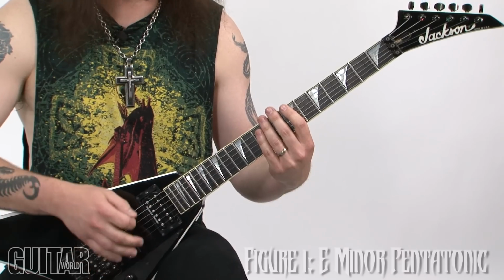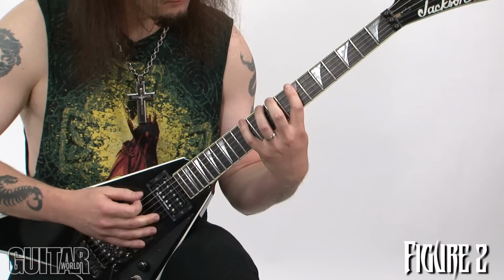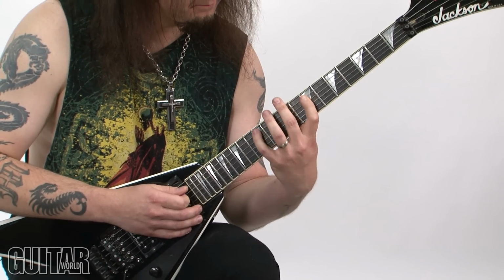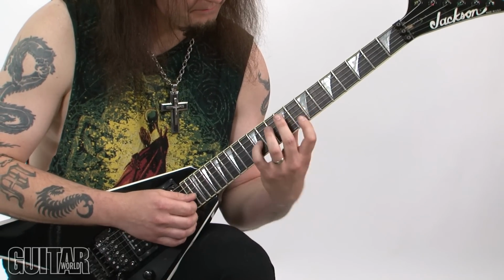Metal Mike: Metal For Life #6 (Part 1)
This video is bonus content related to the September 2011 issue of Guitar World. For full print reviews, lesson tabs and more, look for the September 2011 issue of Guitar World on newsstands now!

In the latest edition of "Metal For Life," Metal Mike shows you new ways to use the minor pentatonic scales.